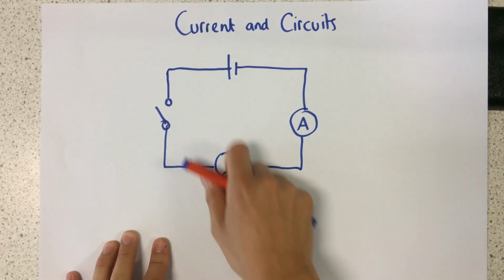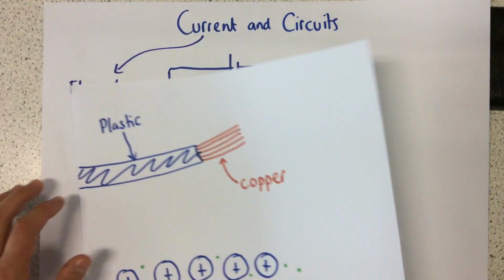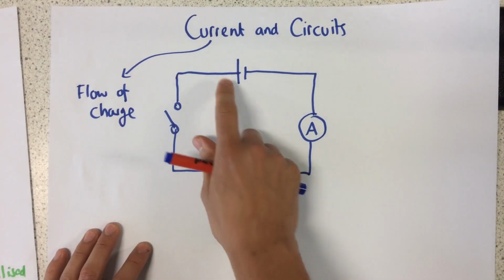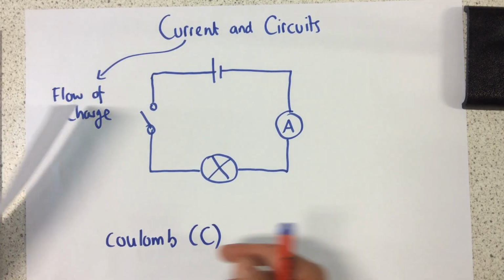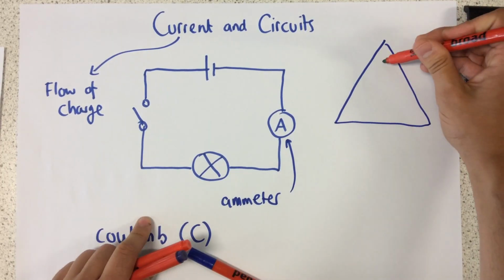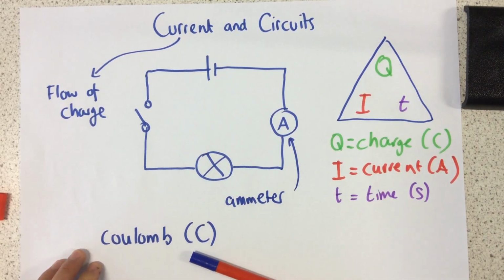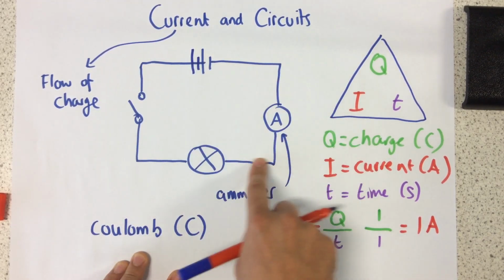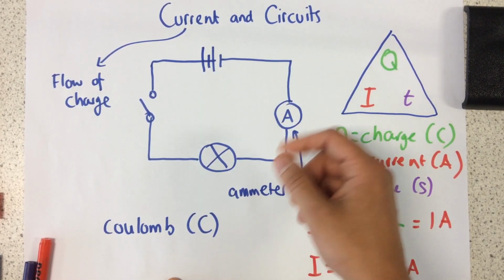Current and Circuits - p184